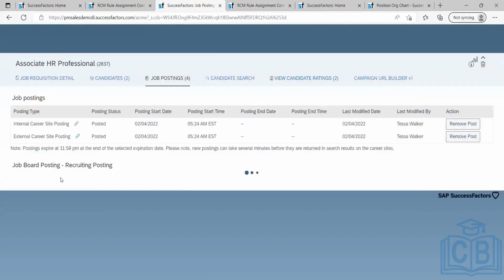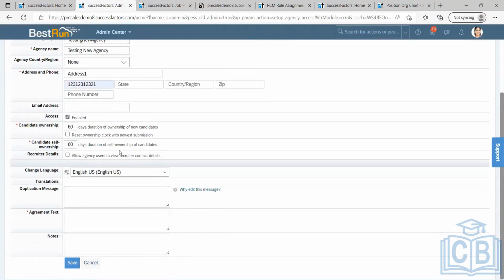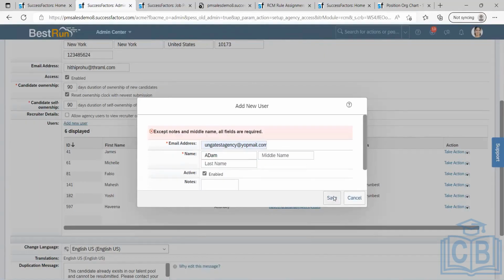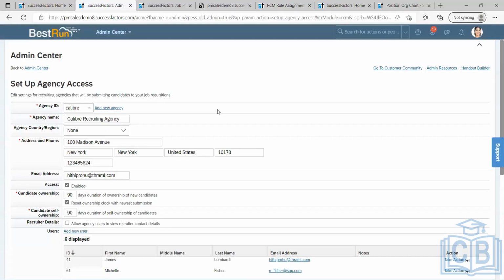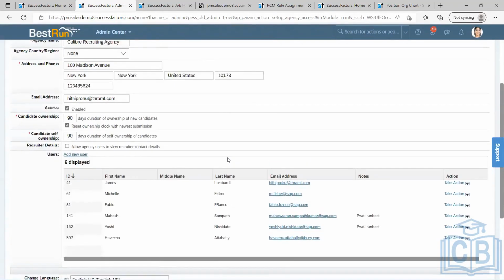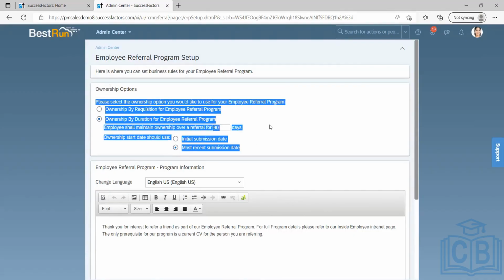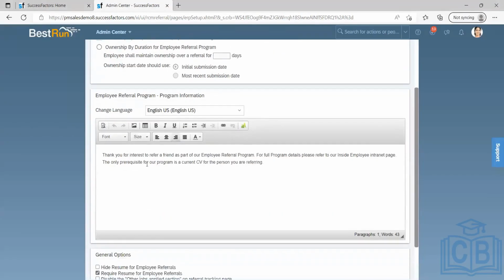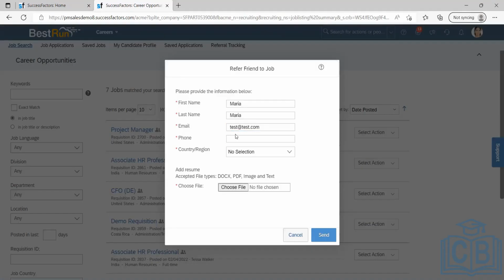Agency Setup & Employee Referral in SAP RCM | SAP RCM Tutorial | SAP RCM Training | CyberBrainer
🎯  CyberBrainer welcomes you to another in-depth SAP RCM tutorial!
 This video will show you how to set up Employee Referral programs 👥 and Recruitment Agencies 🏢 in the SAP RCM (Recruiting and Candidate Management) module.

 This lesson is great for people who want to learn SAP, work as a consultant, recruit, or work in HR.

 📌 What is Agency Setup in SAP RCM? 🏢
📌 How to Configure External Recruiting Agencies ⚙️
📌 How to Manage Agency Access and Security Roles 🔐
📌 Employee Referral Program Overview 👨‍💼👩‍💼
📌 Step-by-Step Referral Configuration 🛠️
📌 Tracking Referrals and Agency Candidates 🧾
📌 Real-Time Hands-On Demo 💻
📌 Tips to Improve Recruiting Efficiency 💡
📌 Common Issues & Solutions 🧰
📌 CyberBrainer SAP RCM Training Insights 🎓

✨ Want to learn everything about the SAP RCM module by doing projects?

 Why Should You Choose CyberBrainer for SAP?

✅ Real-world examples of how to use SAP in the workplace
✅ A course structure that focuses on getting a job
✅ A curriculum that is always up to date with industry standards
✅ Help with preparing for interviews 💼
✅ Instructors who have worked with SAP in real life

🔗 Want to learn everything there is to know about SAP RCM?  You can sign up for our full course

SAP RCM
SAP RCM Tutorial
SAP RCM Training
Agency Setup SAP
Employee Referral SAP
Recruitment Agency SAP
SAP Recruiting
SAP RCM Configuration
Learn SAP RCM
SAP Referral Process
CyberBrainer SAP
SAP HCM
SAP Job Requisition
SAP HR Module
SAP Talent Acquisition
SAP RCM Workflow
SAP RCM Online Training
SAP RCM Certification
SAP RCM Real Time
SAP Candidate Management
SAP RCM Demo
SAP SuccessFactors
Recruiting Agencies in SAP
SAP End User Training
SAP Functional Training